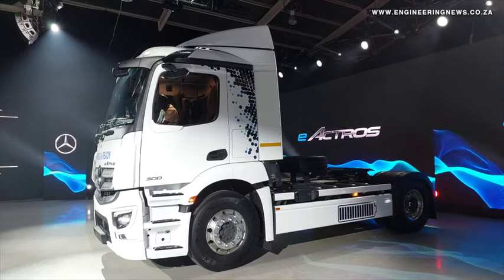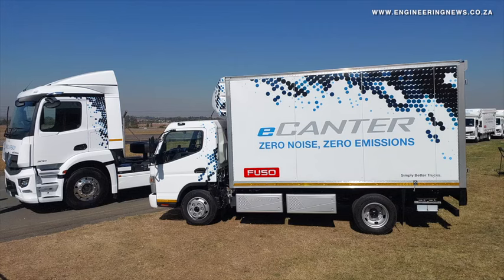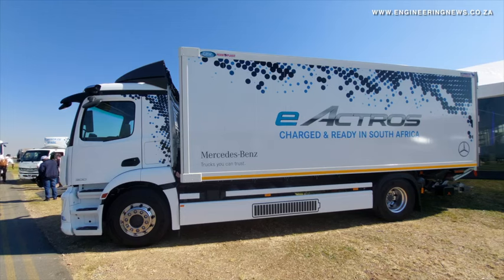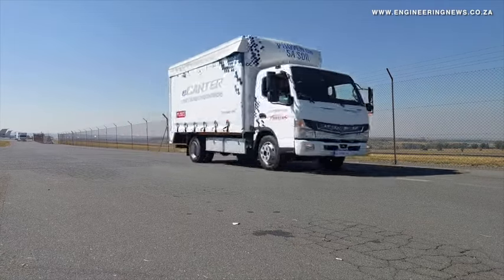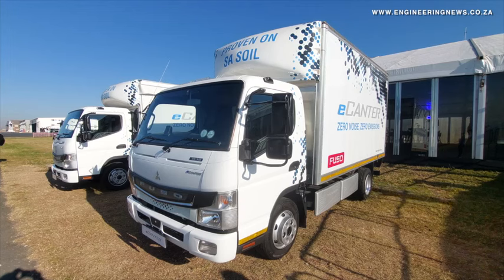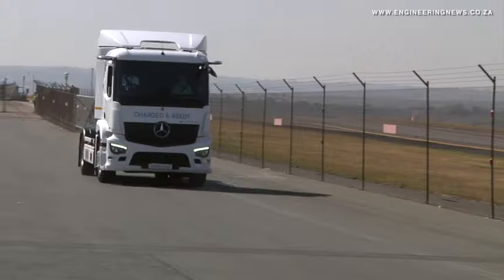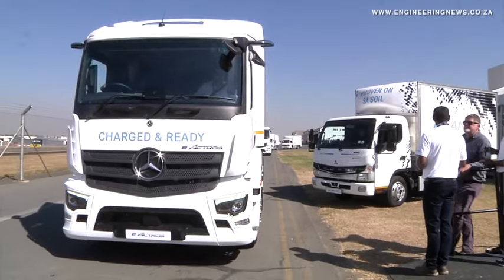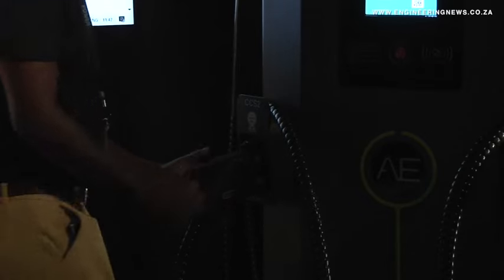Daimler Truck Southern Africa launches electric heavy-duty trucks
Original-equipment manufacturer Daimler Truck Southern Africa (DTSA) has launched a line of electric heavy-duty trucks, the e-Actros range, as part of its Power Up electric mobility offering.